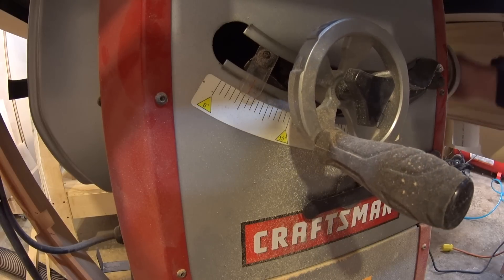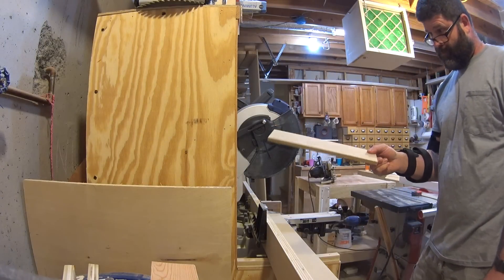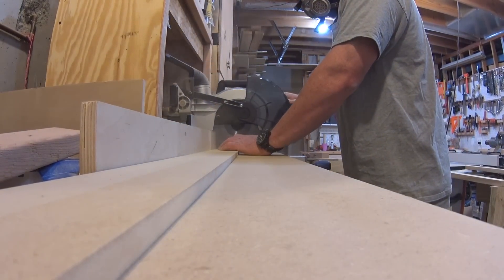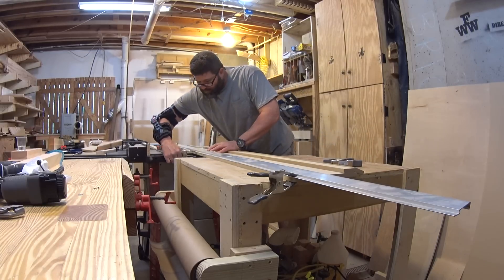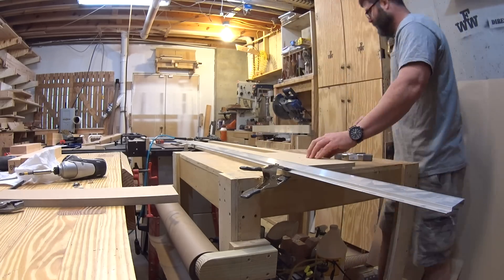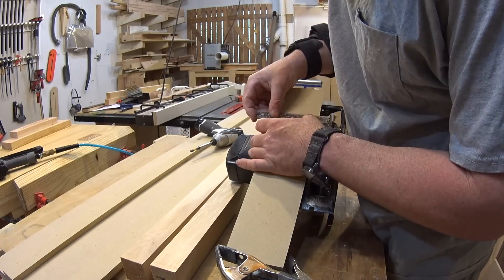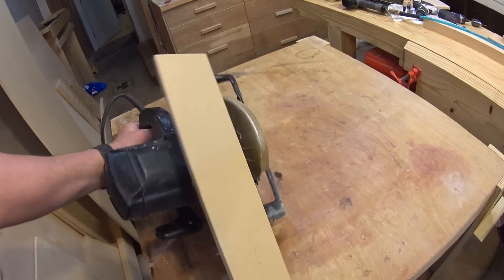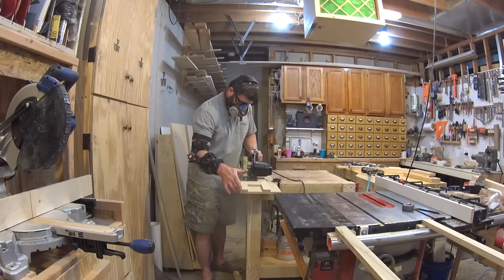Save Hundreds! Ultimate DIY TrackSaw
I know the music is too loud!  I'm sorry and I won't do it again.

How to Build the Ultimate DIY TrackSaw. for CHEAP!

I use 1/2" MDF for all the parts, but you can adapt the materials and thicknesses for your needs.

All music in Franklin Wood Works videos are recorded in the room next door by yours truly, using only guitars made by yours truly, and making every effort not to copy someone else guitar licks.